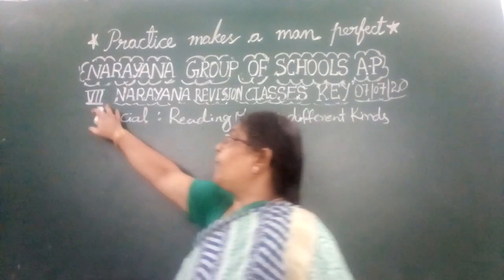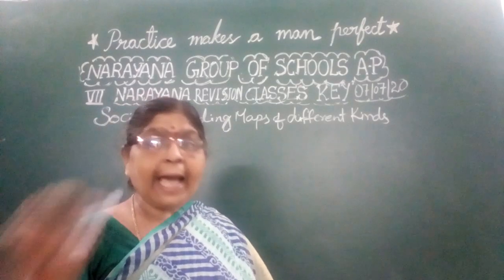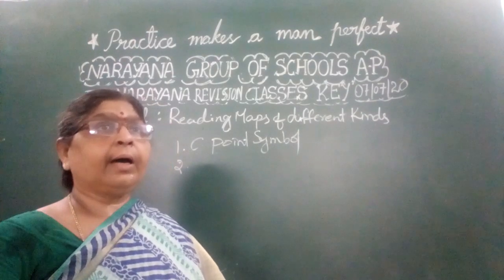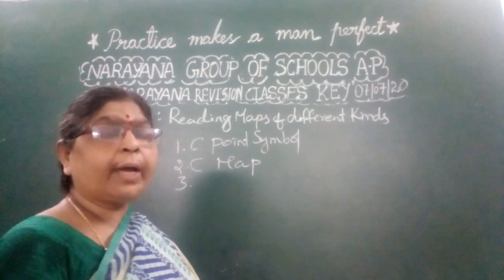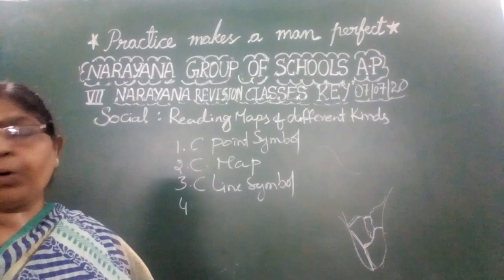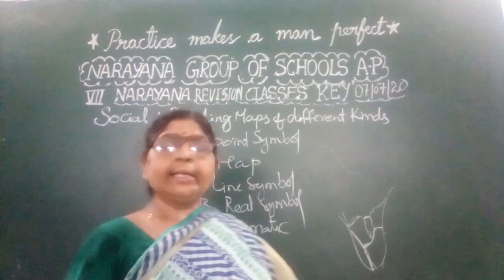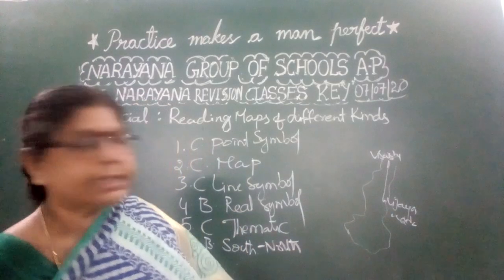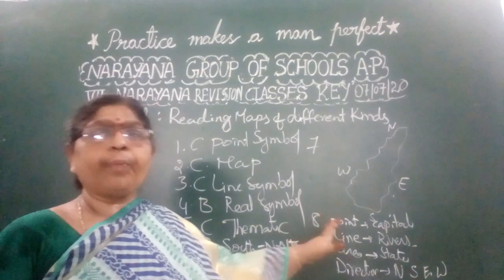AP CLASS 7 Social L 1 Reading Maps Of Different Kinds 07 07 20